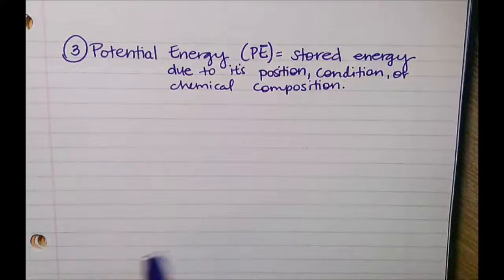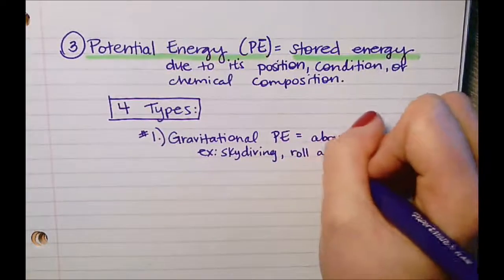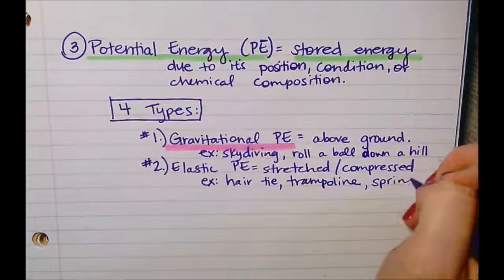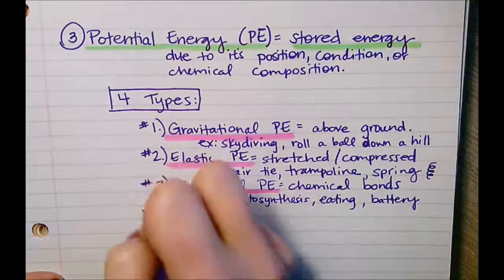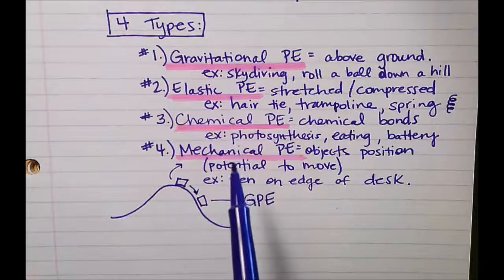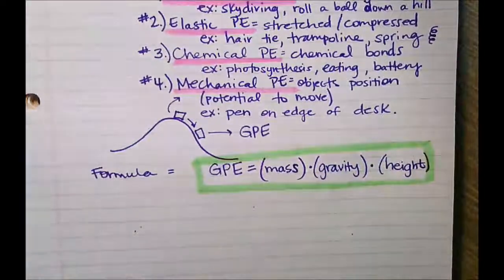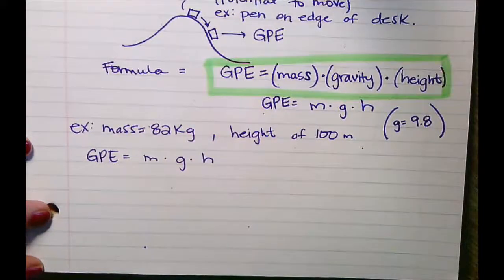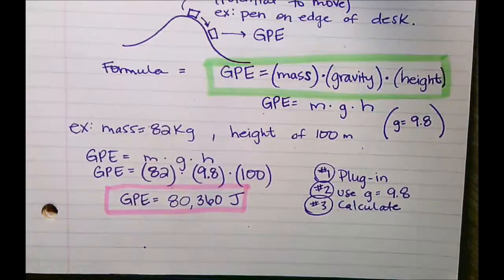8th Grade JONES NOTES - Unit 7 Lesson 6 (Energy) PART 2